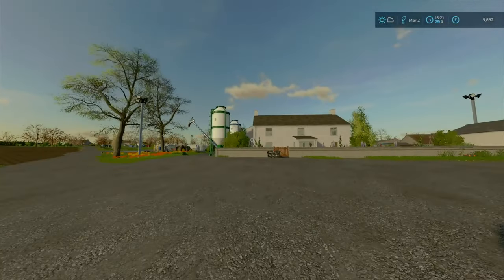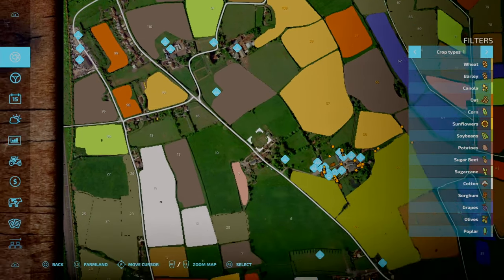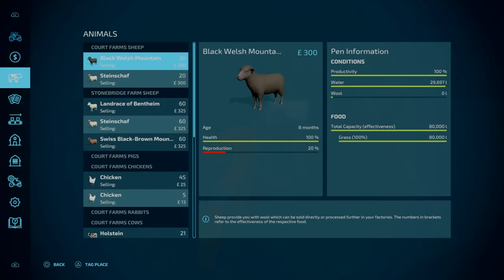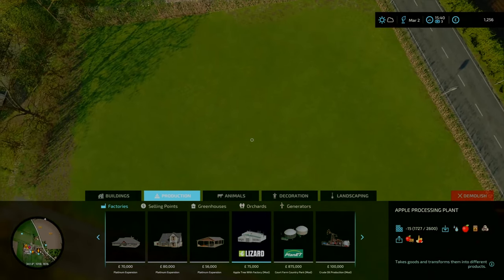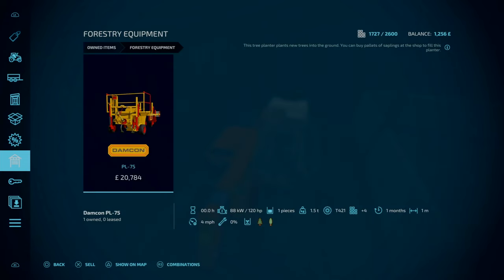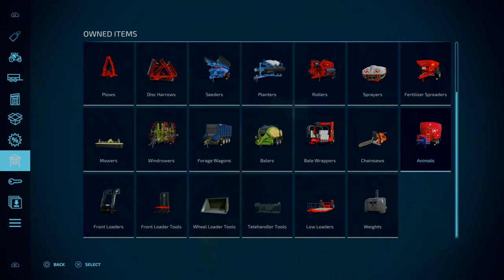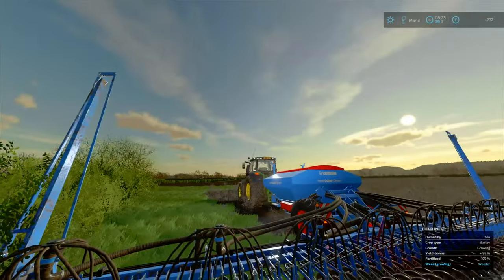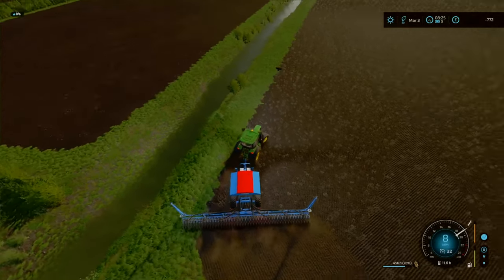Becoming the King of Apples | Court Farm | Farming Simulator 22 #27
Planting Season is under way | Court Farm | Farming Simulator 22 #27

Welcome to Court Farms Country Park. This time, we decide to become the king of apples and vegetables. We plant a ton of the new apple orchards with intentions of making apple juice and/or apple honey. Along with expanding the greenhouses, we also are finsihing off what we can of the planting of this years crop.